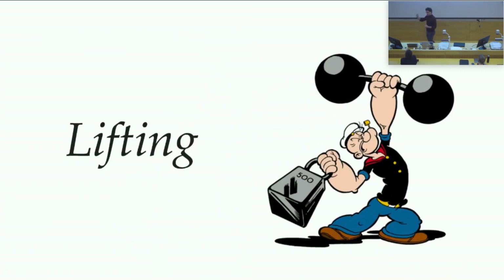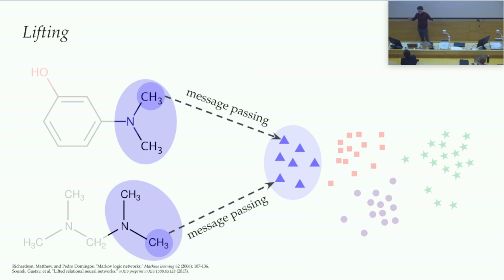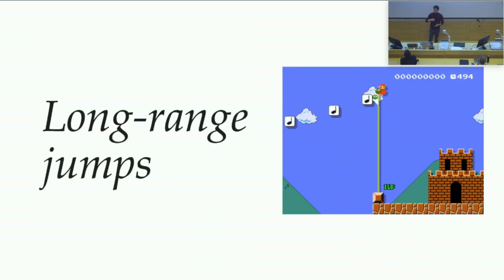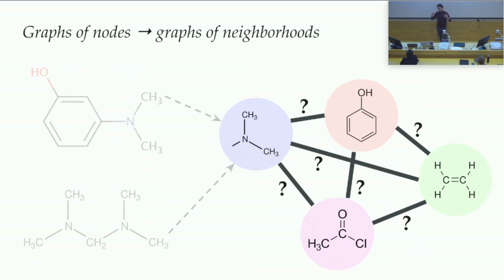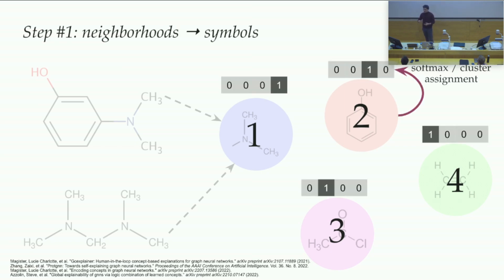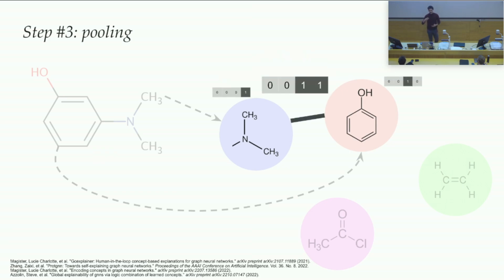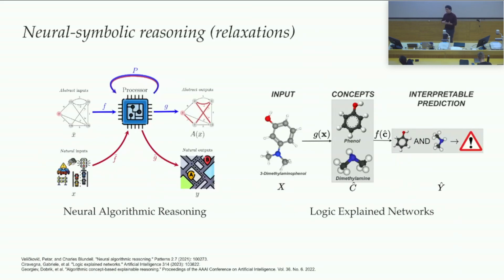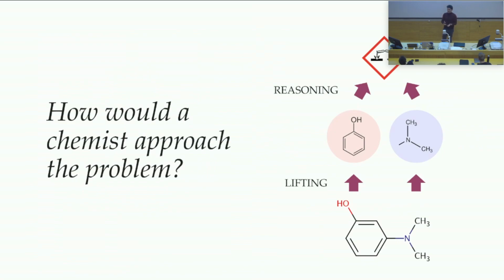Lifted and long-range reasoning on graphs [MSc lecture]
Extract from the lecture I gave on "Lifted and long-range reasoning on graphs".

The lecture is part of the 2023 Master course on Representation Learning on Graphs and Networks offered by the Department of Computer Science and Technology, University of Cambridge, UK

Main course teachers: Prof Pietro Lio', Dr Petar Veličković.